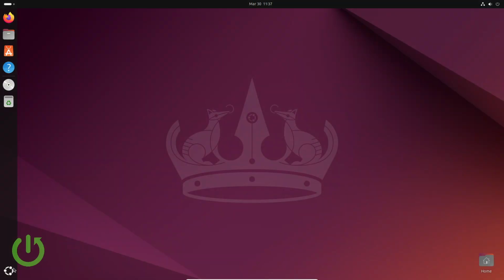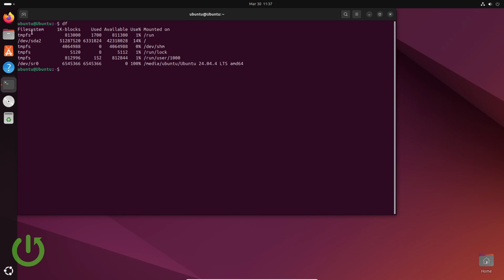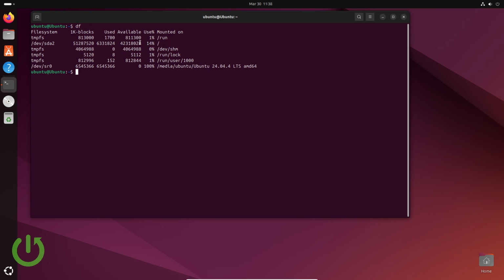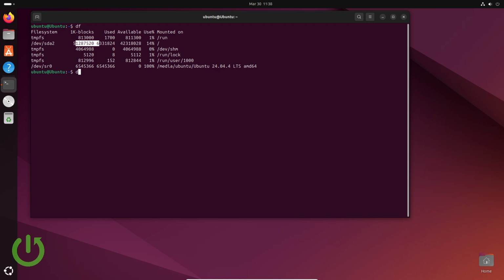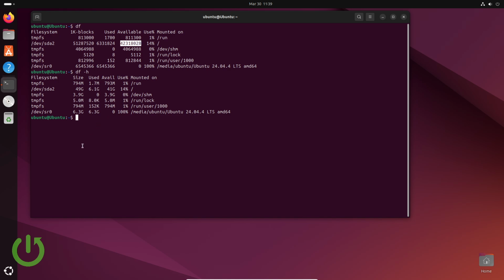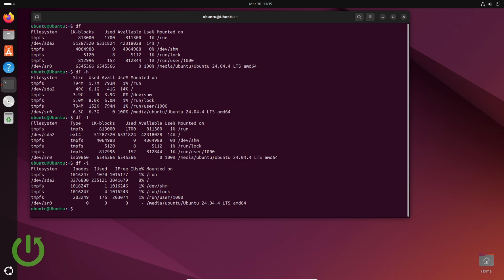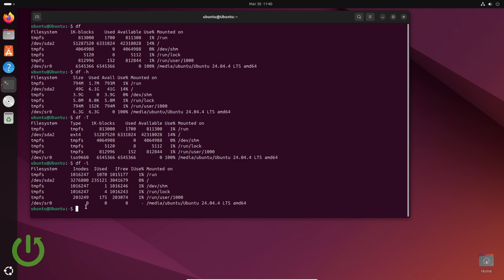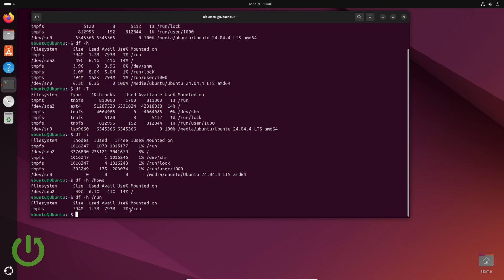Linux – How to check disk space with df command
Learn how to check disk space on Linux using the df command. In this video you will open the terminal and see what information df displays for mounted filesystems: Filesystem, Size, Used, Available, Use%, and Mounted on. We demonstrate the basic df output and then show useful options: df -h for human-readable sizes, df -t to display filesystem types, df -i to check inode usage, and how to filter output for a specific mount point like /home or /run. This quick, clear walkthrough is ideal for beginners, developers, and sysadmins who want an easy way to monitor disk and inode usage on Ubuntu, Debian, Fedora, CentOS, and other Linux distributions.

How to check disk space with df command on Linux?
How to use df -h on Linux to show human readable sizes?
How to check inode usage with df -i on Linux?

0:00 Introduction – Open terminal and run df
0:18 What the df columns mean (Filesystem, Size, Used, Avail, Use%, Mounted on)
1:02 Use df -h for human readable sizes (GB, MB)
1:42 Use df -t to show filesystem types (ext4, tmpfs, etc.)
2:20 Use df -i to check inode usage and file count limits
2:50 Filter df output by a specific mount point (example: /home, /run)
3:40 Recap and final tips